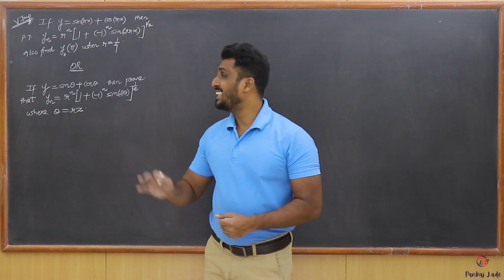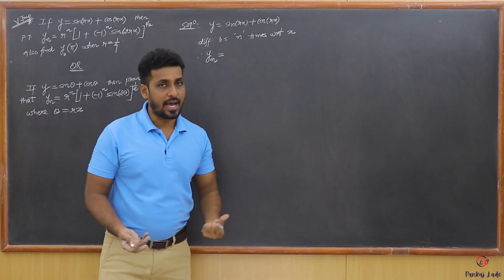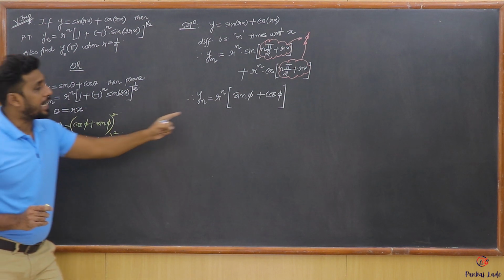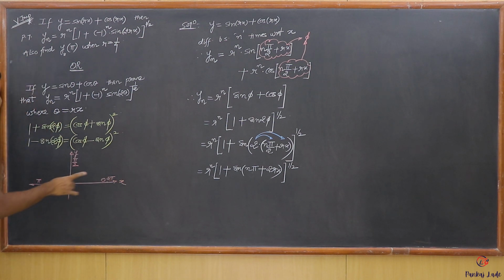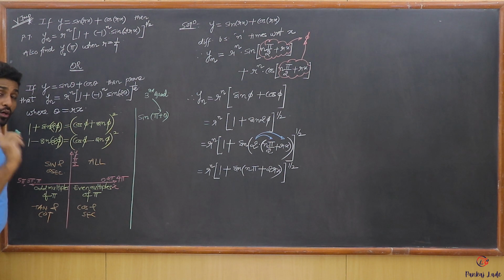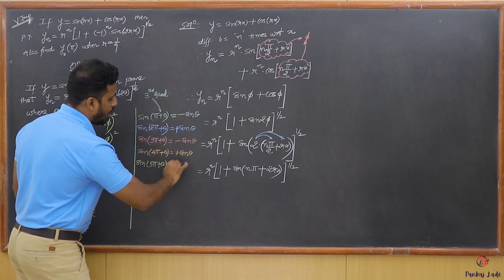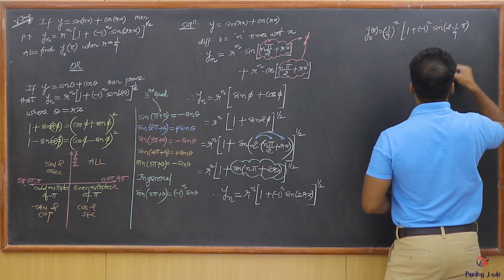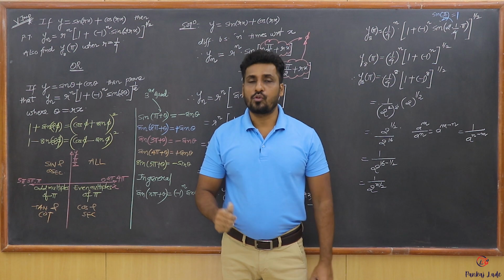ENGINEERING MATHEMATICS : nth derivative of y = sin(rx) + cos(rx) Very Very Important Question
An important question from the topic of successive differentiation.
If y = sin(rx) + cos(rx) then show that the nth derivative is
"r^n [1 + (-1)^n Sin(2rx)]^1/2"
The question not only involves trigonometry and successive differentiation but will also test students intellect.

Students can comment in the comment section what topic would they like to see in my upcoming videos